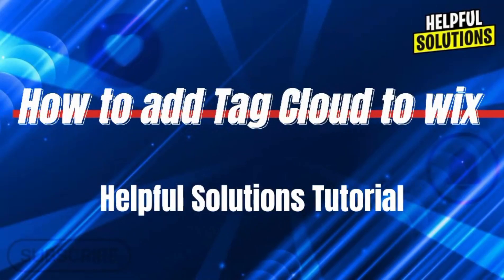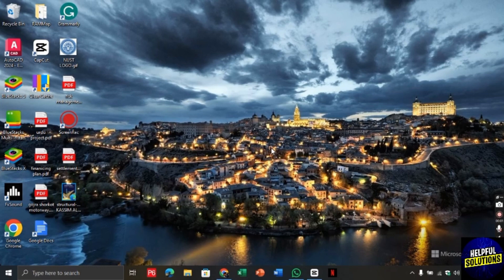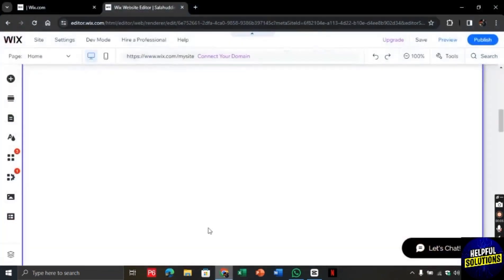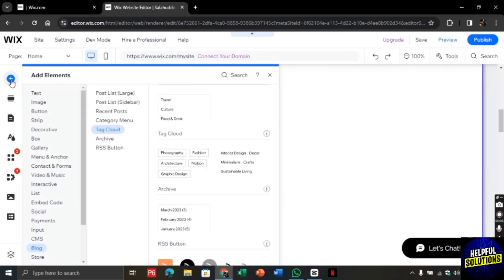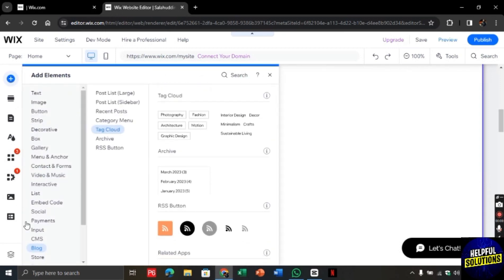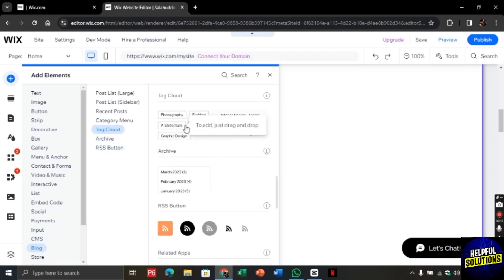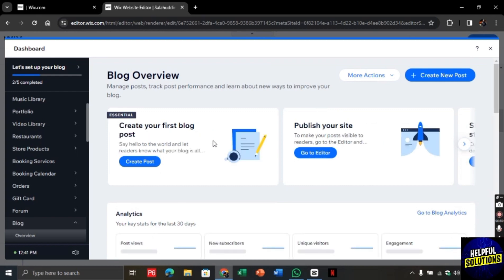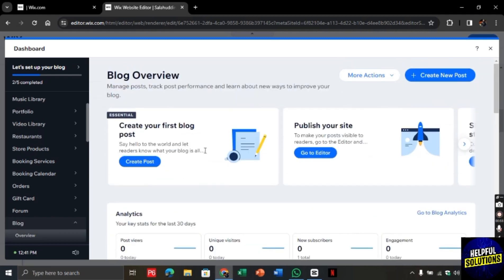How To Add Tag Cloud To Wix (How To Use Tag Cloud On Wix)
How To Add Tag Cloud To Wix (How To Use Tag Cloud On Wix). In this video tutorial I will show how to add Tag Cloud to Wix.